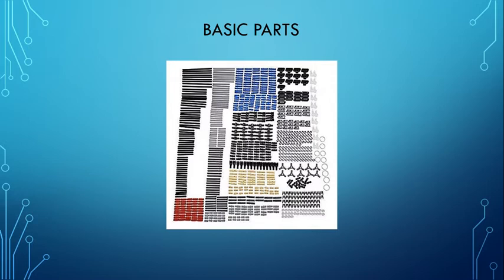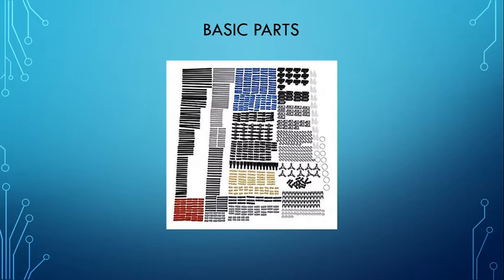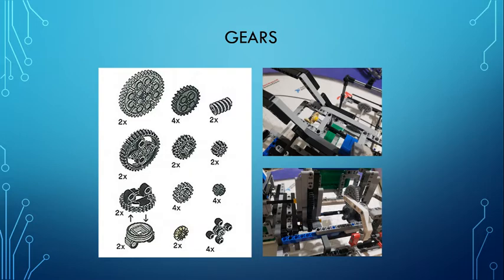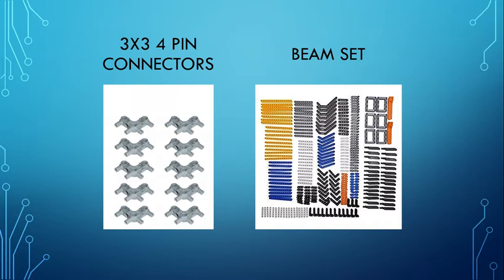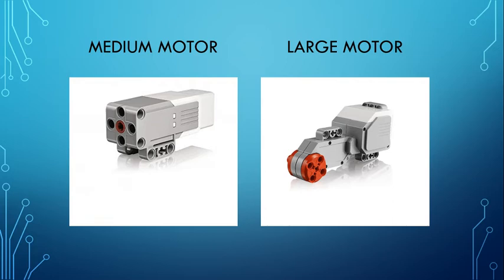FLL Parts You Didn't Know You Needed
Ever see videos on youtube of a FLL robot and see the pieces they used to build it and wonder where you get those type of parts?? Look no farther! Here is a presentation of parts that are critical to our robots performance, build, and navigation. In this presentation i provide pictures of the parts, name of the parts, where to buy these parts, and how these robots benefit us. Without these parts our robot would not be the same. I also talk about how a extra EV3 brick and motors can help make your team have a better performance.

[prototyping] NON LEGO Basic Parts Kit

LEGO axle pack

Gear Assortment Pack

Chassis Frame

3x3 4 pin connector

[prototyping] NON LEGO Beam Set

LEGO Beam set

4 Racks with Prime shipping

10 Racks standard shipping

EV3 Brick

EV3 Rechargeable Battery

EV3 Medium Motor

EV3 Large Motor

EV3 Color Sensor

EV3 Gyro Sensor

EV3 Ultrasonic Sensor

EV3 Core Set

EV3 Expansion Set